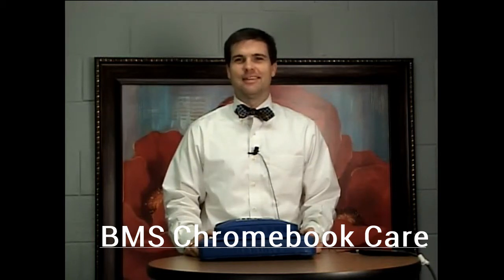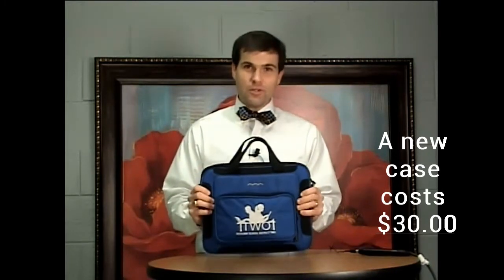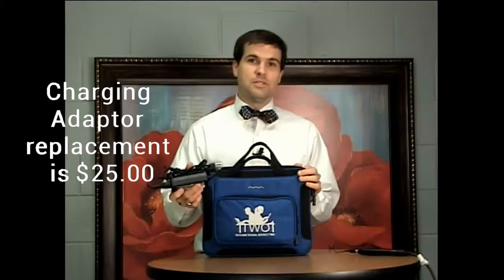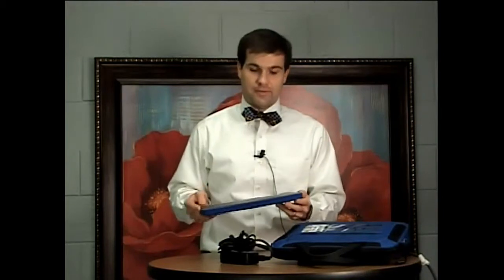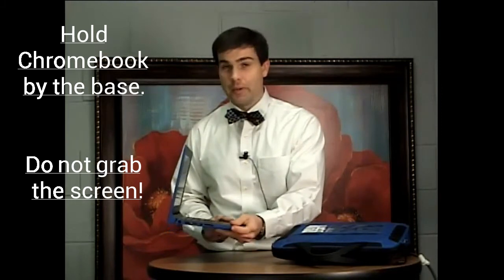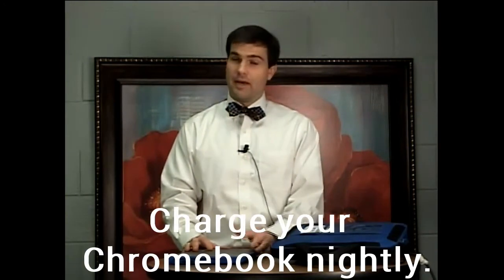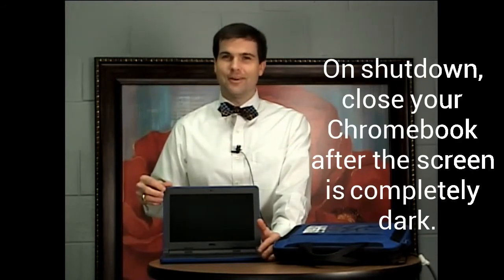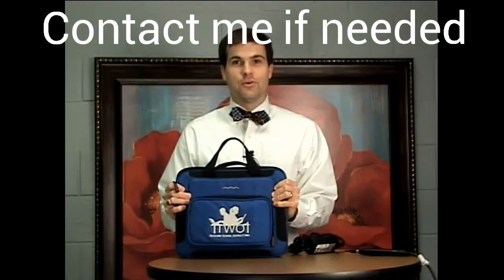2015-2016 BMS Chromebook Care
BMS Technology Learning Coach Mr. Abernathy explains how to care for Dell Chromebook.